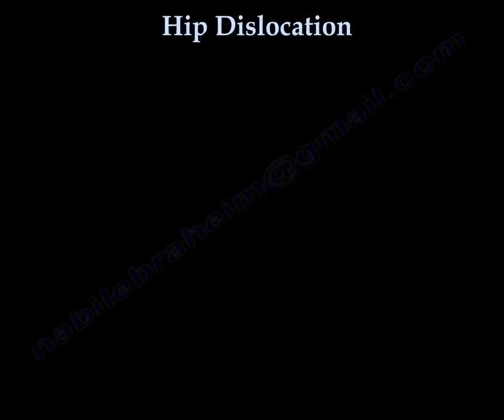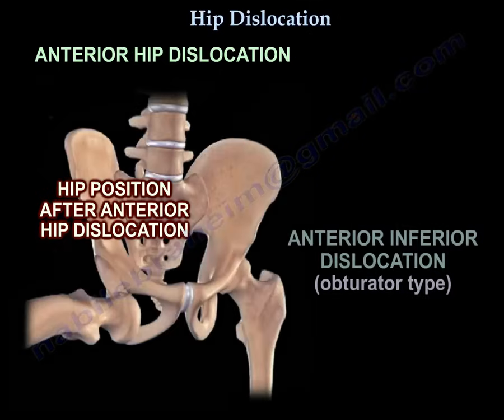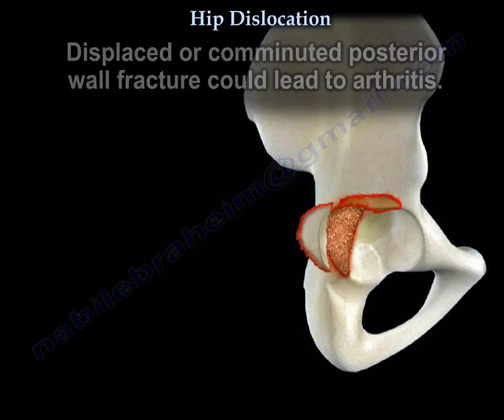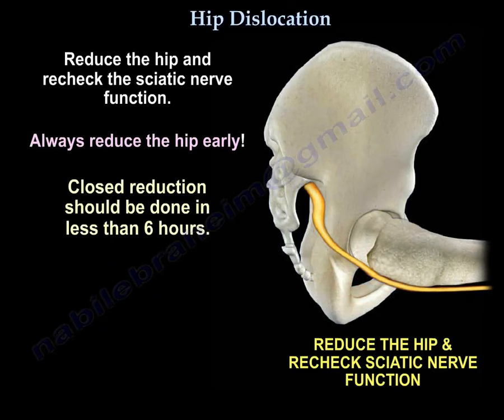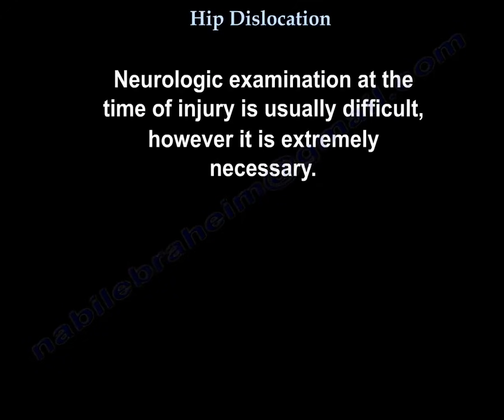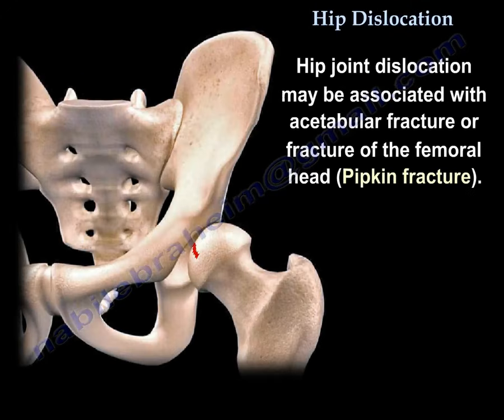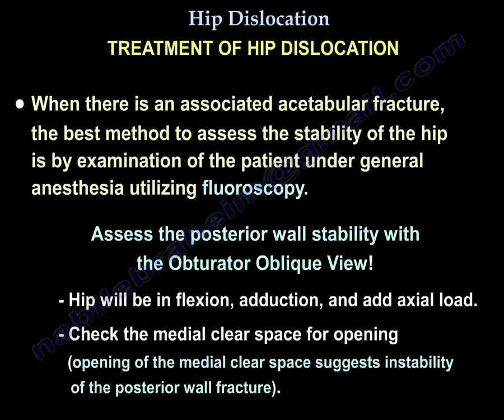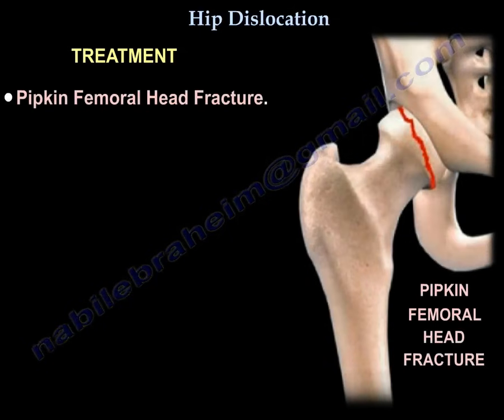Dislocation of the hip - Everything You Need To Know - Dr. Nabil Ebraheim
Dr. Ebraheim’s educational animated video describes types of hip dislocations.
Hip dislocation can  be either a simple dislocation or it can be a fracture dislocation which involves the posterior wall of the acetabulum or the femoral head.
Dislocation of the hip can be two types:
1.Posterior dislocation (most common type)
2.Anterior dislocation (rare)
Position of the hip during the impact decides the injury.
In posterior dislocation of the hip, which is the most common type, the lower limb will be flexed, adducted and internally rotated.
Hip fractures are different than hip dislocations. Notice that the affected extremity is shortened and externally rotated with a hip fracture.
Hip dislocation of any type is an emergency. It must be reduced in less than 6 hours of injury. After reduction of the hip, get a CT scan. A CT scan clearly outlines the bony injury. Check the CT scan for congruous reduction, for the absence of fracture and absence of marginal impaction in the acetabulum. Marginal impaction is more common in posterior acetabular wall fractures and could lead to instability.
Displaced or comminuted posterior wall fracture could lead to arthritis. Make sure that you have a congruous reduction with no loose bodies or important fractures present. Check for fractures of the acetabulum and the size of the fragment. The size of the posterior wall fracture has an effect on the stability of the hip joint. If congruous reduction of the hip is not obtained, perform open reduction urgently. Open reduction can be done through an anterior approach or a posterior approach.
Hip dislocation with or without associated fracture can cause complications.The risk of avascular necrosis depends on the interval between the injury and reduction of the dislocation. Urgent reduction of hip dislocation is mandatory to avoid AVN and interruption of the blood supply which leads to collapse of the femoral head. Closed reduction should be done in less than 6 hours.
When injury occurs to the sciatic nerve due to posterior hip dislocation, the common peroneal nerve is usually affected, causing weakness in dorsiflexion of the ankle and loss of toe extension.
Injury to the sciatic nerve usually occurs from the dislocation and not from the reduction of the hip. The longer the wait for the reduction of the dislocation, the more the patient is predisposed to sciatic nerve injury. The length of time a hip remains dislocated influences the incidence and the severity of a major sciatic nerve injury.
Neurological examination at the time of injury is usually difficult, however it is extremely necessary. Check for sensation on the top of the foot.
In posterior dislocation of the hip, always look for injuries in the knee such as dashboard injury. The force of the injury is usually transmitted from the knee to the hip.
In cases of high energy trauma, always look at the chest. There might be a tear of the aorta. Check for widening of the mediastinum on chest x-rays. There is concern of deceleration injury involving the aorta.
Hip joint dislocation may be associated with acetabular fracture or fracture of the femoral head (Pipkin fracture). With Pipkin fracture, as the femoral head dislocated, it hits the posterior wall of the acetabulum and the femoral head fractures. This may be different from an anterior hip dislocation. Anterior hip dislocation will cause impaction of the femoral head or indentation fractures. Classically, Pipkin fracture is a posterior fracture dislocation of the hip and fracture of the femoral head.
Treatment of hip dislocation
•Emergency closed reduction of the hip within 6 hours.
•Closed reduction is done to avoid AVN of the hip.
•Reduction of the hip joint and mobilization of the patient with protected weight-bearing crutches for 4-6 weeks.
•After closed reduction, when the patient has an associated fracture, assess the ip stability
•The hip is usually stable if the fragment size of the acetabulum is less than 20% •More than 40 %, the hip is unstable.  •Between 20-40% fragment size, the hip stability is undetermined.
When there is an associated acetabular fracture, the best method to assess the stability of the hip is by examination of the patient under general anesthesia utilizing fluoroscopy.
Assess the posterior wall stability with the obturator oblique view. Hip will be in flexion, adduction and add axial load. Check the medial clear space for opening.
Irreducible isolated posterior dislocation
•Do emergency surgical treatment to reduce the hip.
Treatment of posterior hip dislocation with posterior acetabular wall fracture
•Must assess the stability of the hip joint by examination under anesthesia after closed reduction.
•After closed reduction, if the dislocation is not congruent, do open reduction and fixation urgently.
Treatment of Pipkin femoral head fractures
•Headless screw fixation.